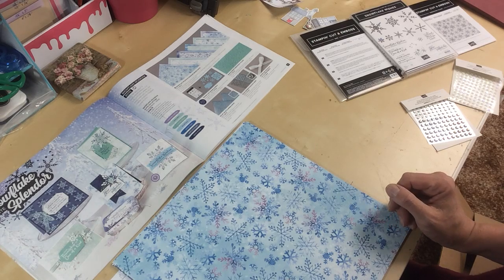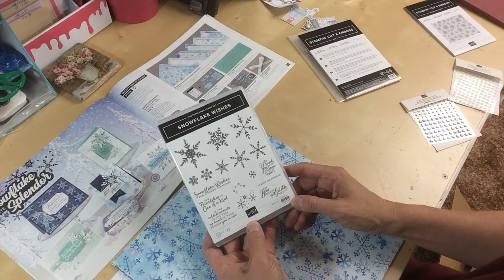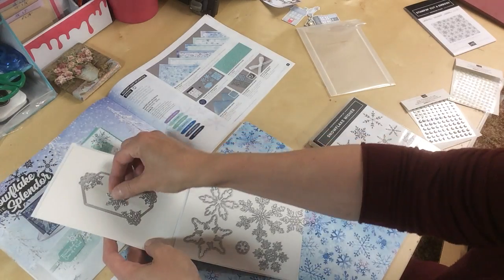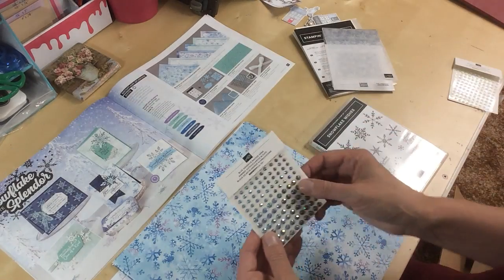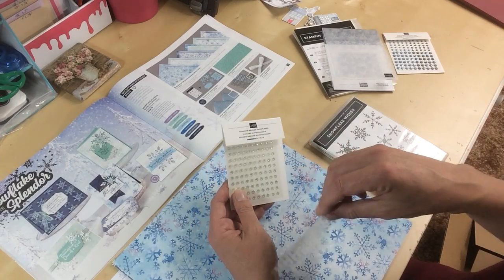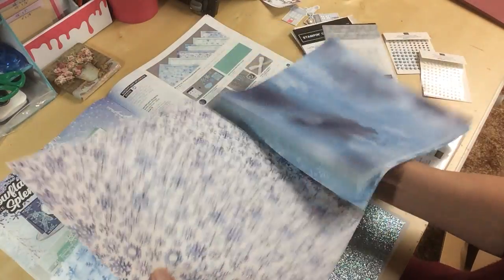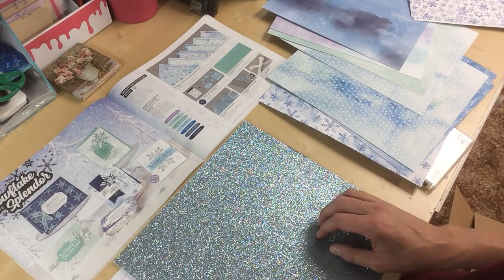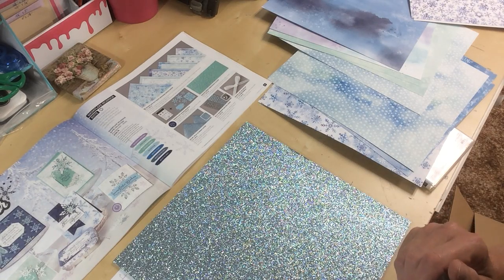Snowflake Splendor introduction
A look at some of the items from Stampin' Up! Snowflake Splendor Suite of products.